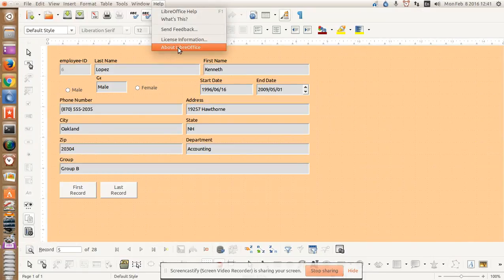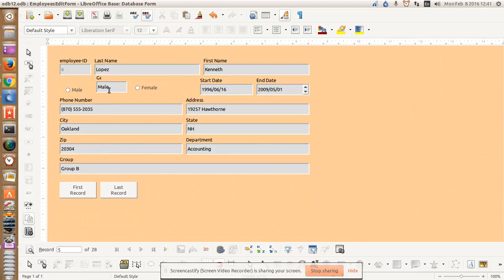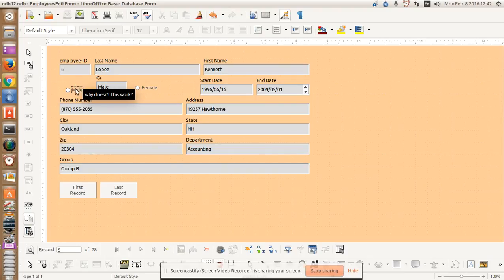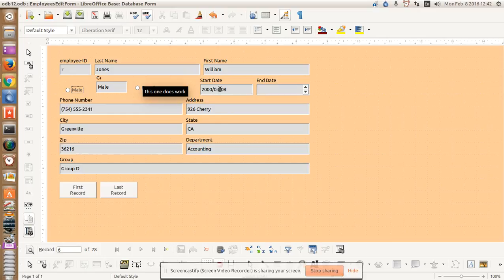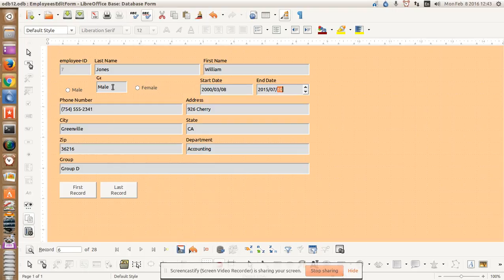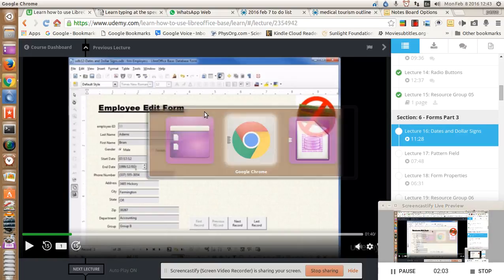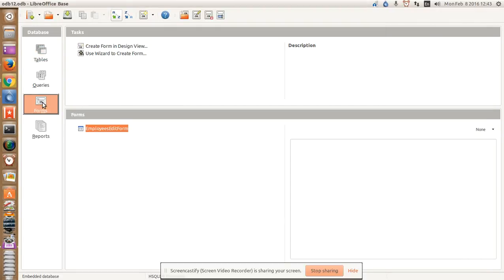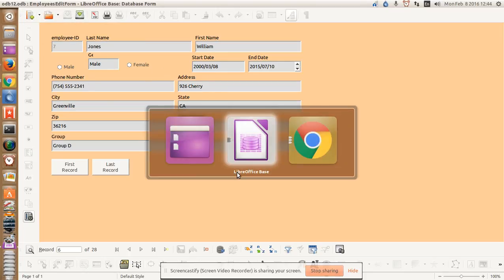libre office 5x bug report spinner dates do not allow entry of DAY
update
I set date to dropdown, I can change DAY. but w/ spinner = no DAY change possible